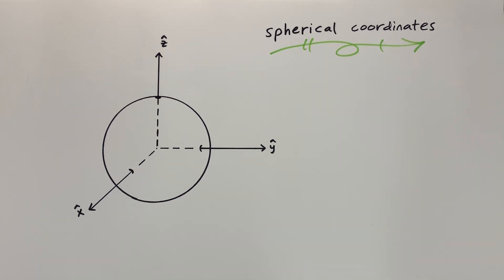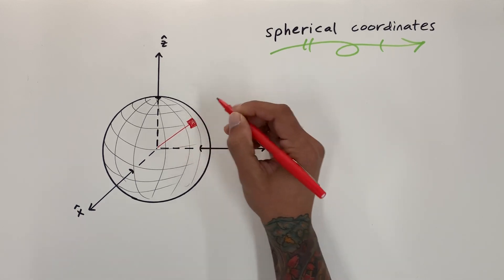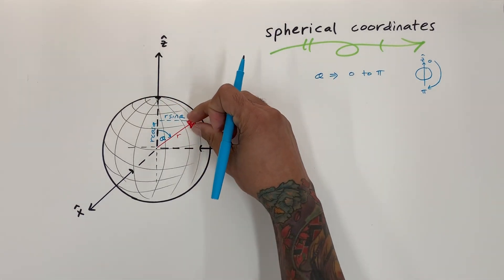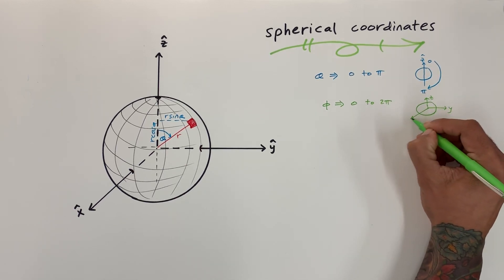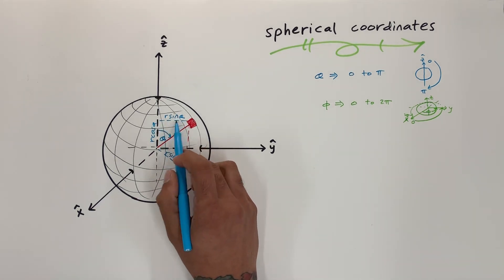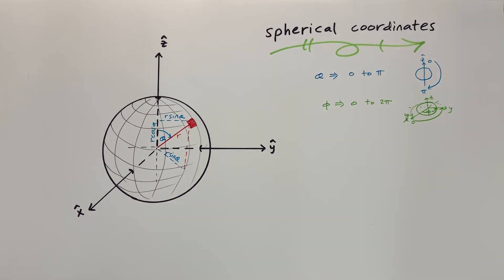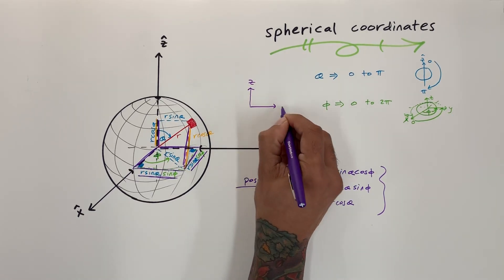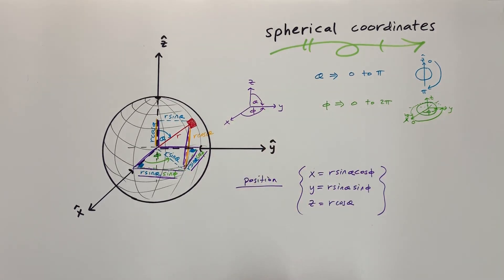SPHERICAL COORDINATES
How to define a position in spherical coordinates